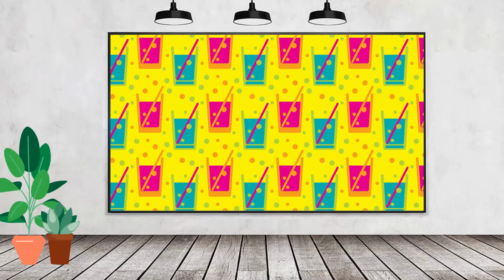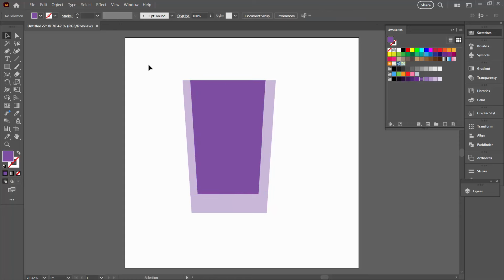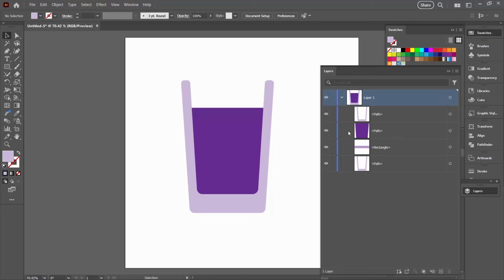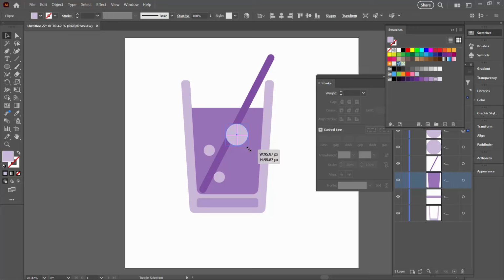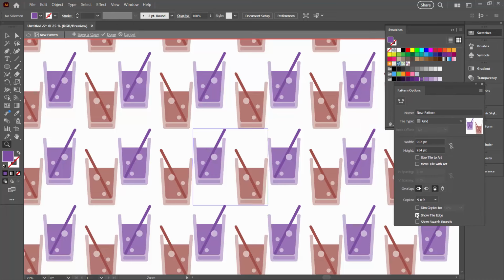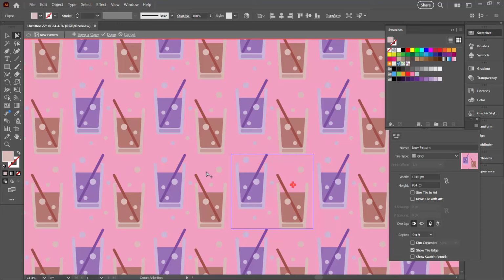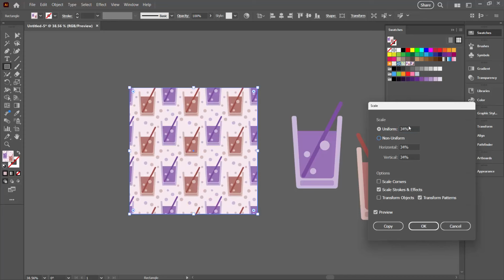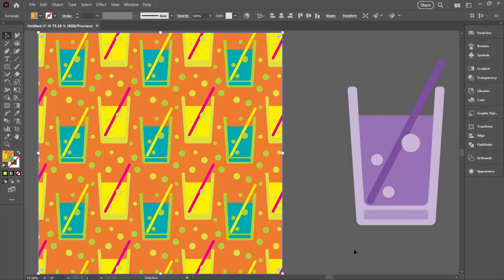Bubble Bonanza: Craft an Eye-catching Drink Pattern in Illustrator from Scratch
Learn to draw a bubbly drink motif and create a seamless repeating pattern from it in Adobe Illustrator. This is a step by step video which shows and explains all the steps you need to create this pattern for yourself.